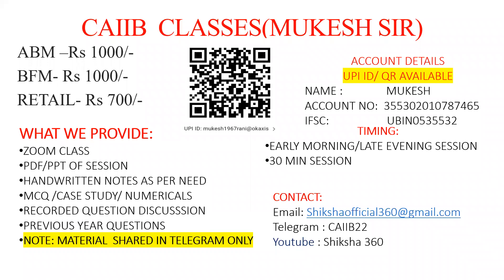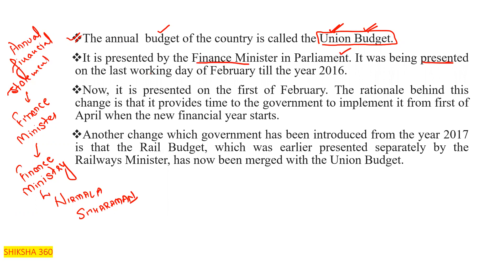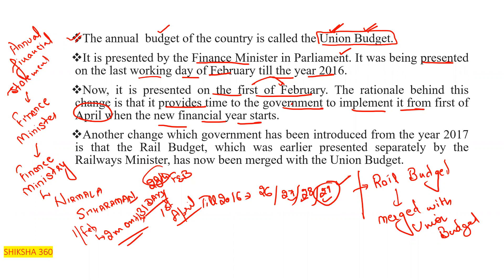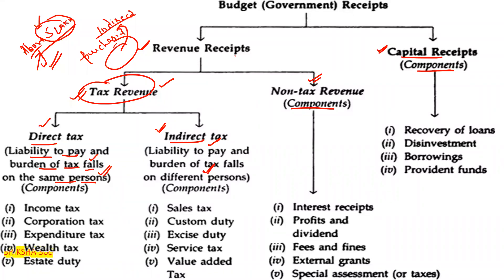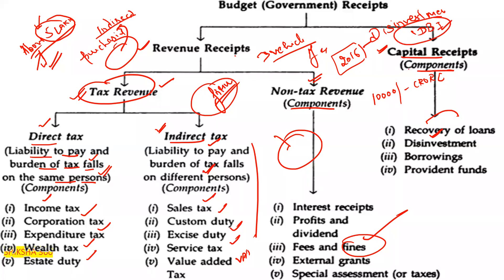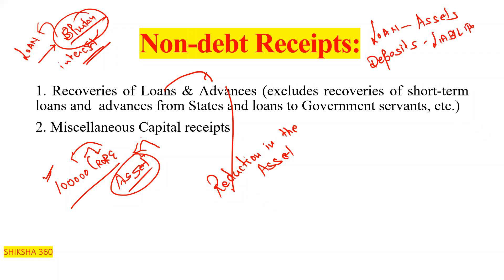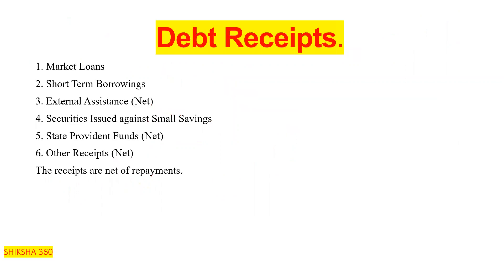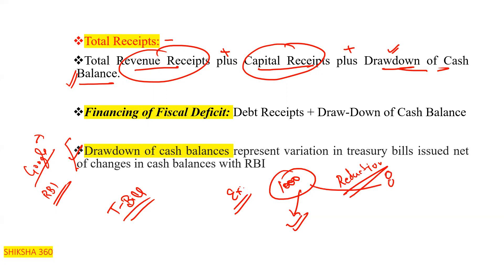CHAPTER 10 PART 1 || UNION BUDGET || ABM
In this session we discuss regarding the Overview of Budget . Revenue receipts